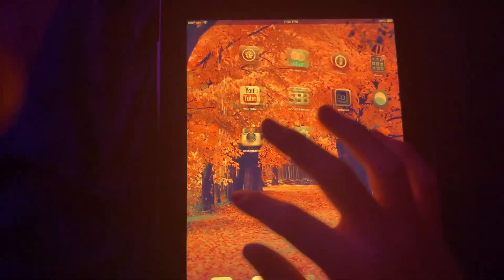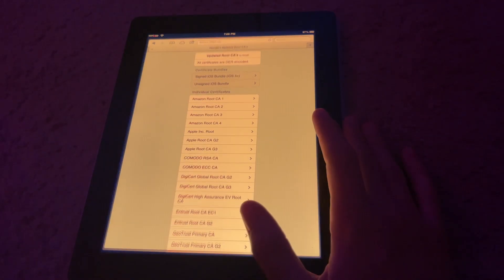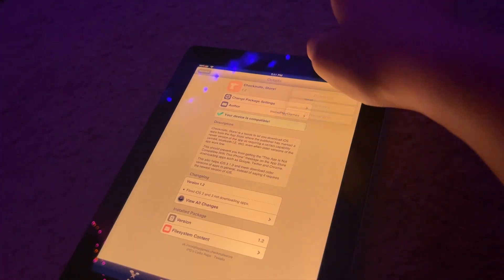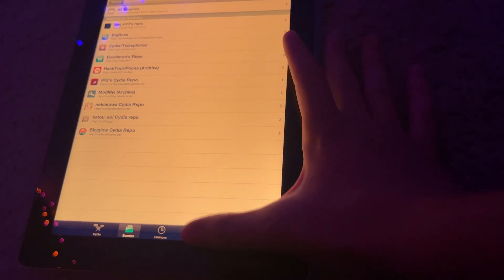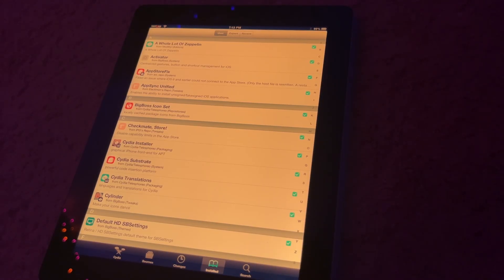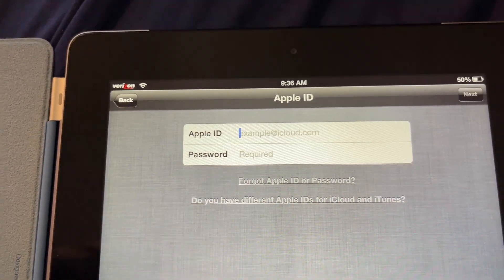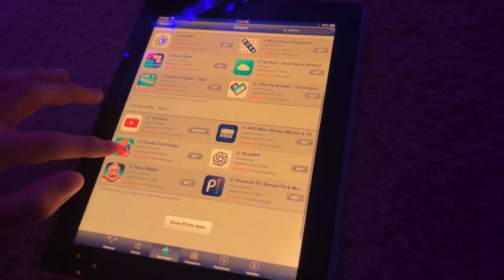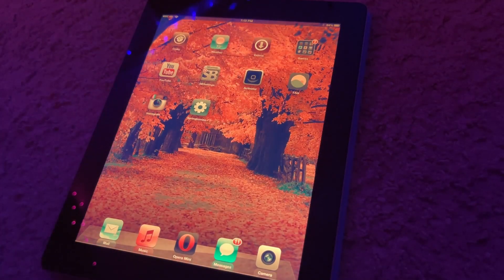How to fix the iOS 6 App Store in LATE 2025!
Music Used
LEMMiNO Encounters
C418 Haggstrom
h3h3productions theme song